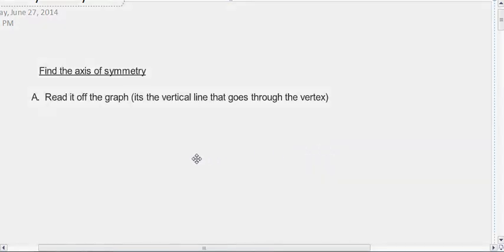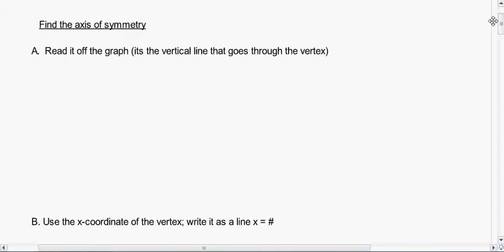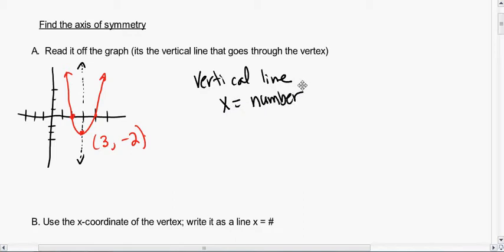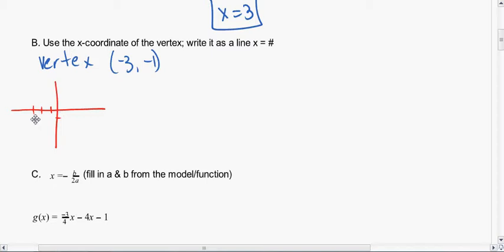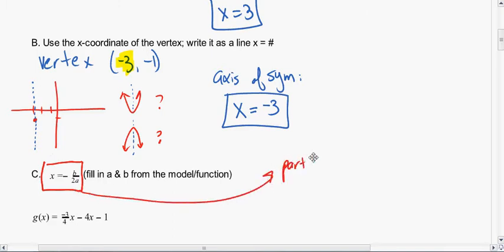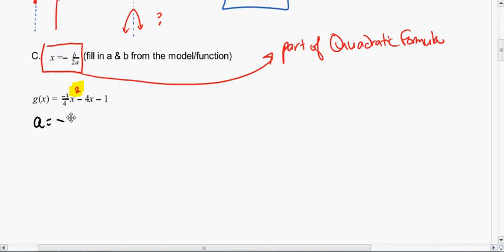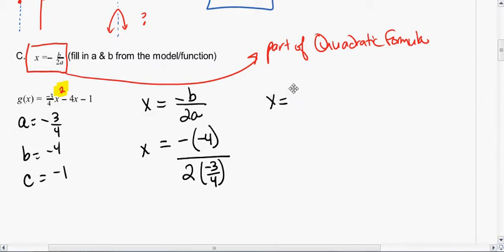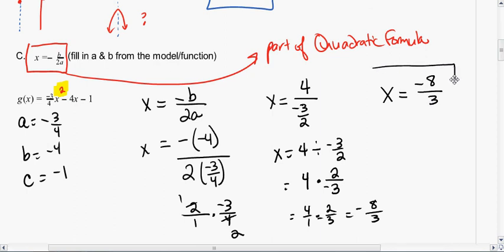Finding the Axis of Symmetry